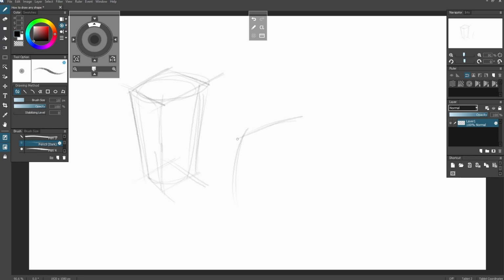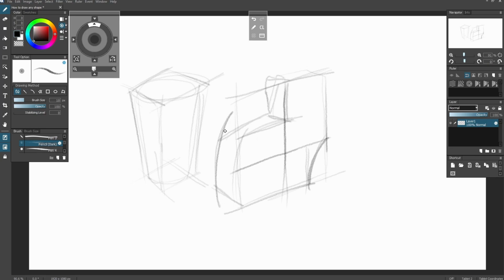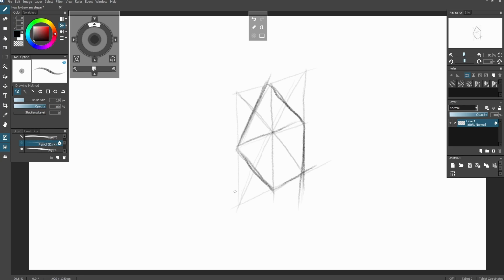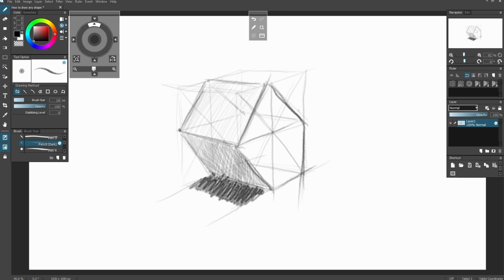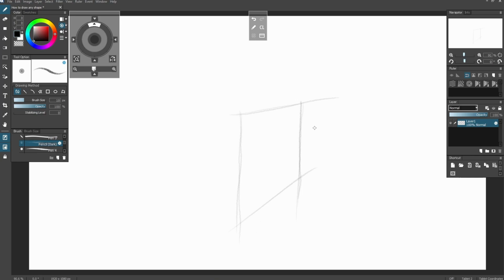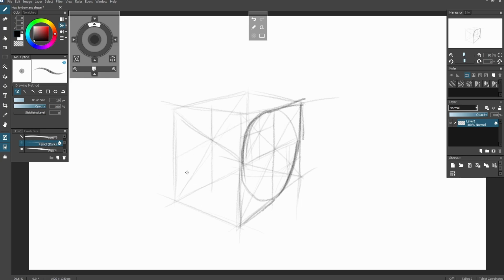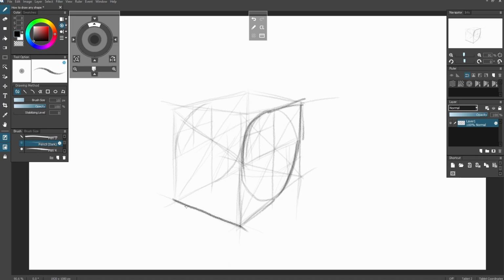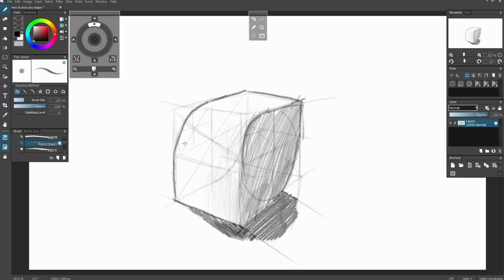How to draw literally ANY shape you want!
New video, again! In this tutorial I explain how you can draw literally any shape you can think of! Maybe I didn't use my best example to show it but if guys want to, I can show you some of my work where I used this technique.
Do you have any ideas for new videos? Make sure to leave them inn the comments ^^.

Time stamps:
0:00 - Intro
0:46 - First shape (straight edges)
7:16 - Second shape (bevels and curves)
12:11 - Final drawing
15:09 - Outro